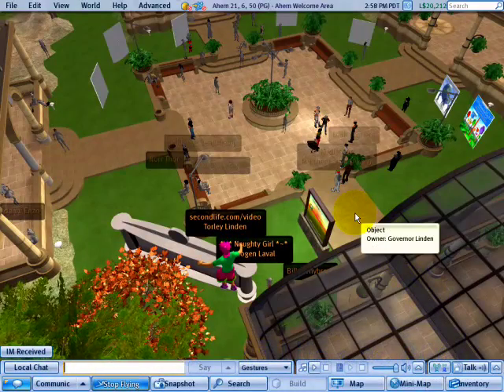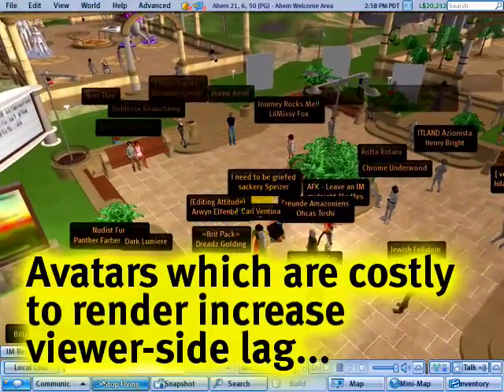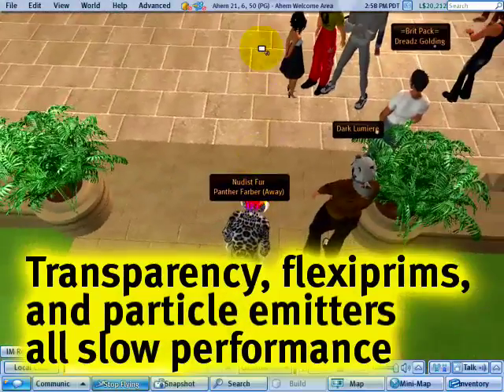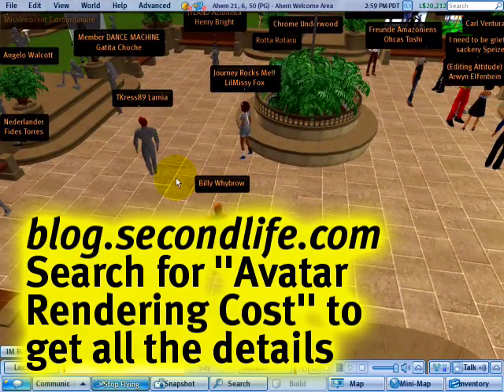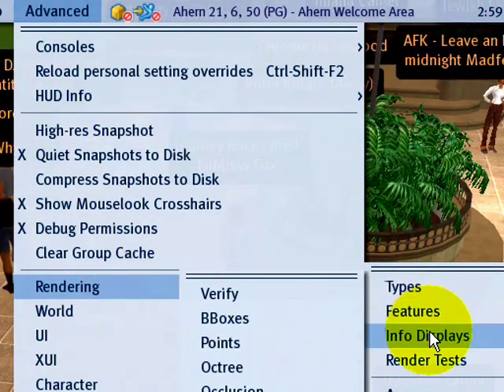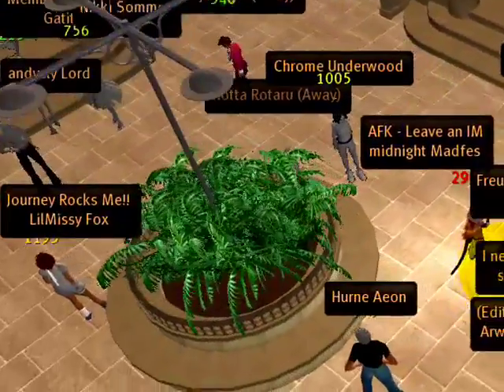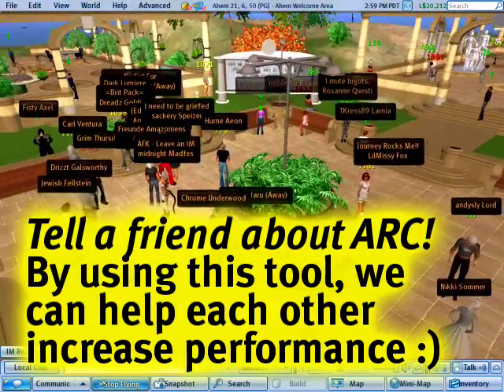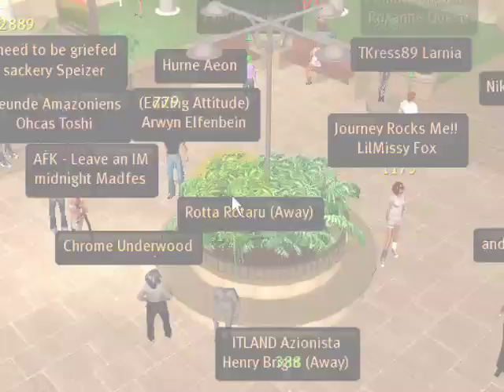Avatar Rendering Cost - Second Life Video TuTORial